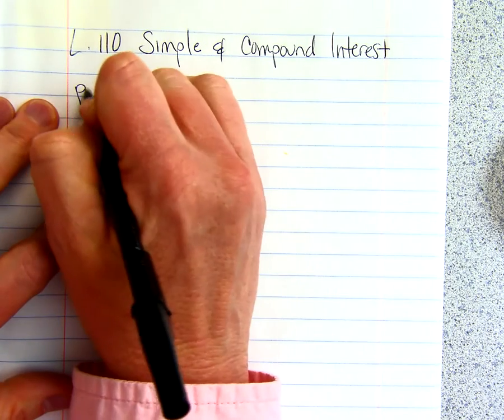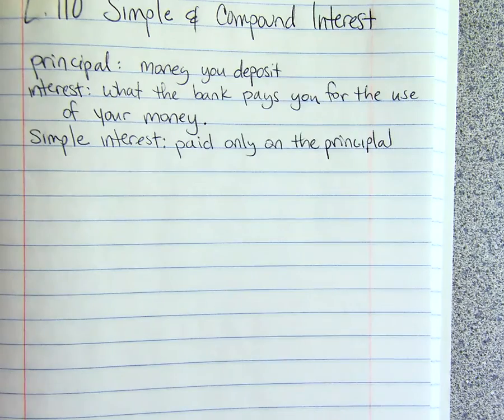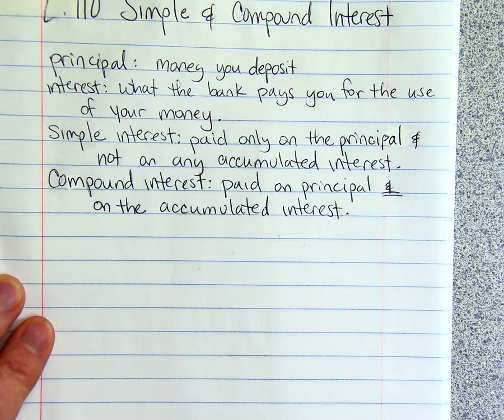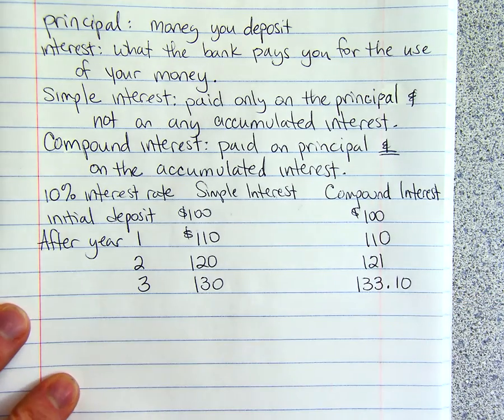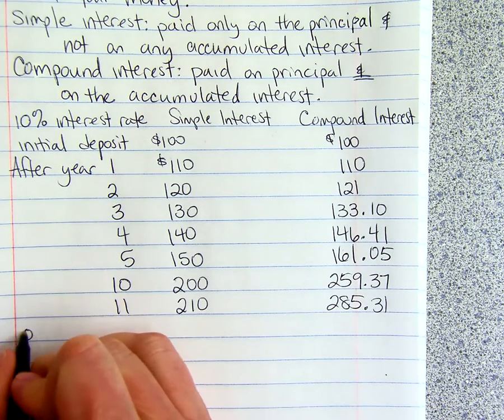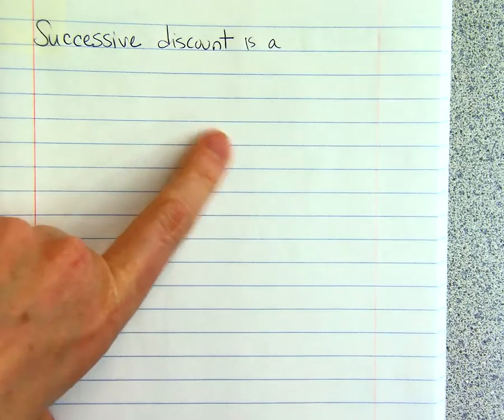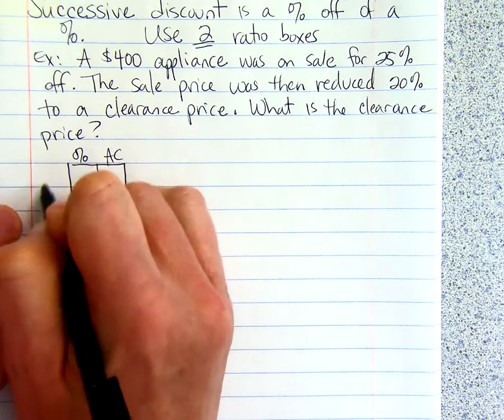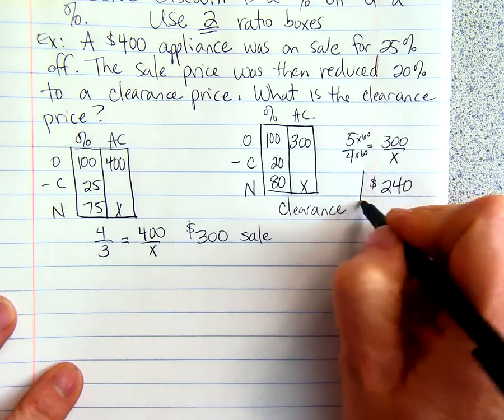Simple and Compound Interest/Successive Discounts